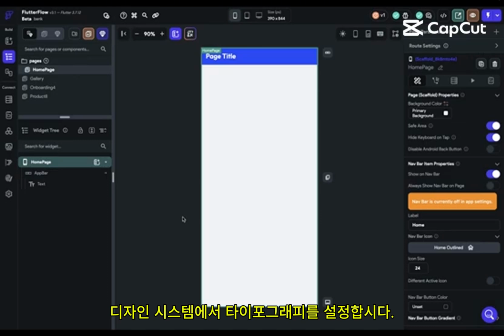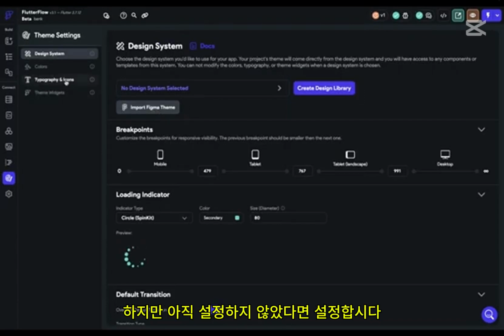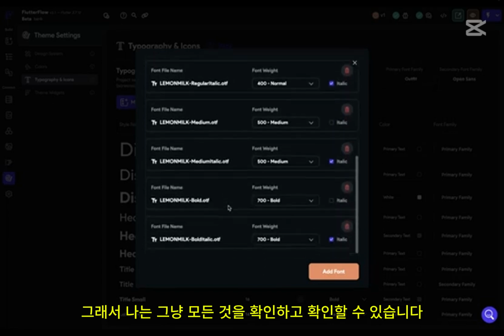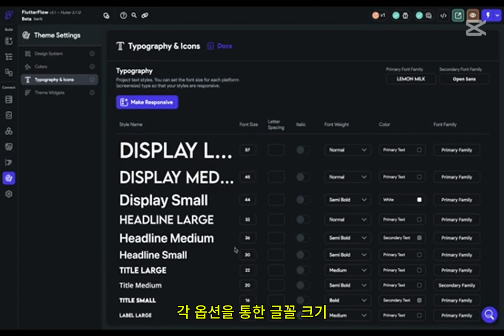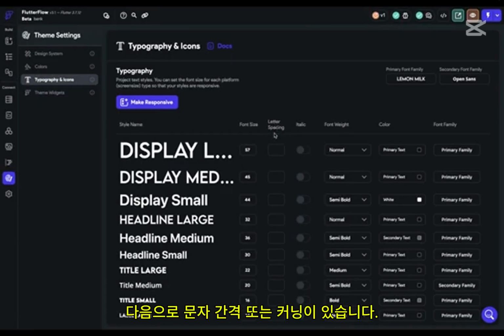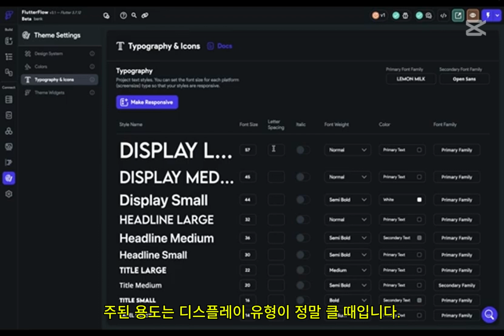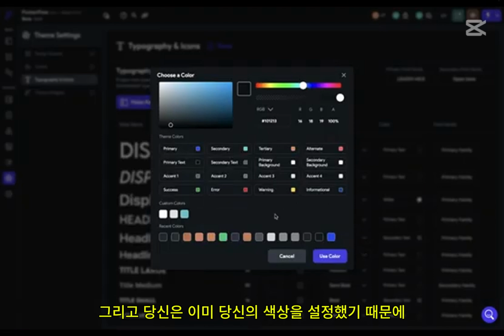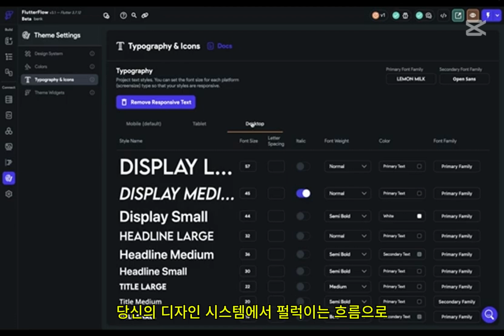5강 타이포그래피 FlutterFlow University